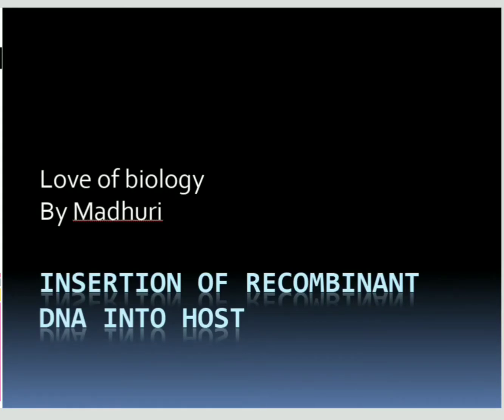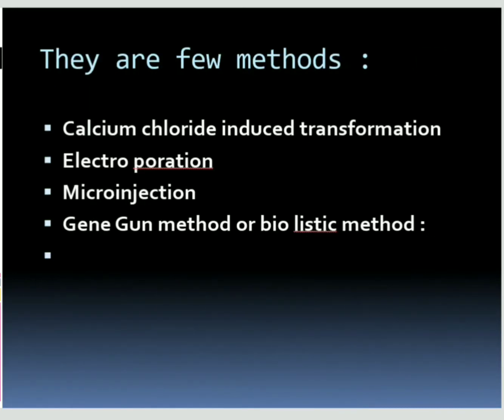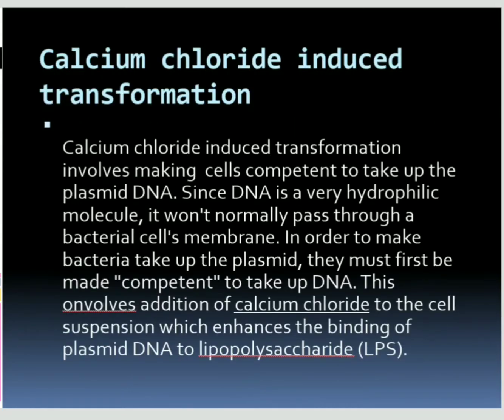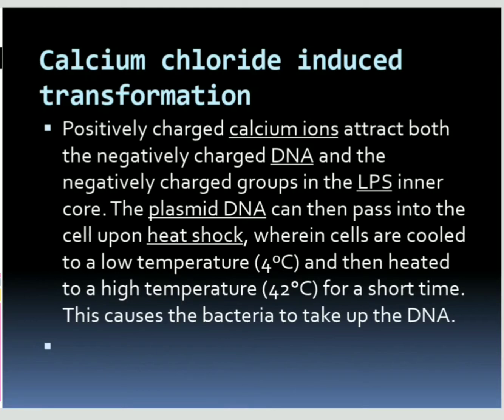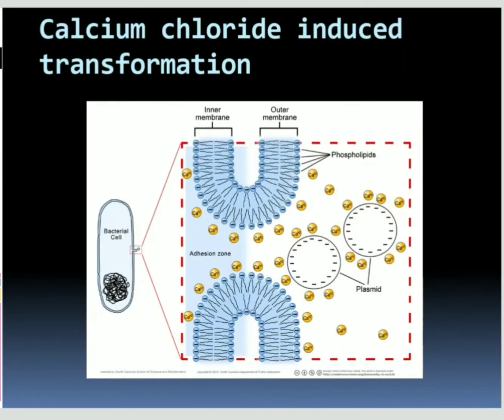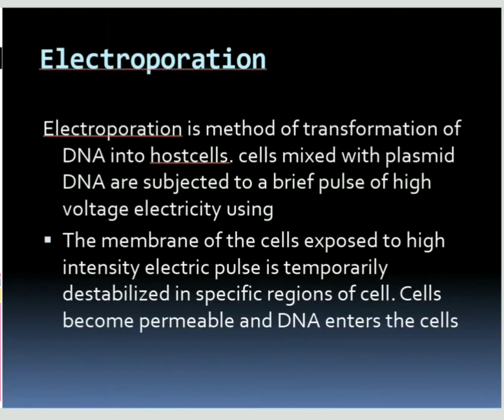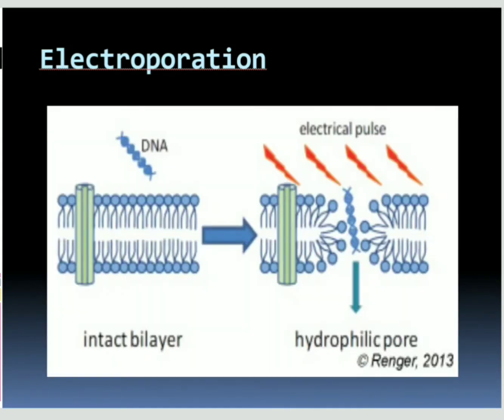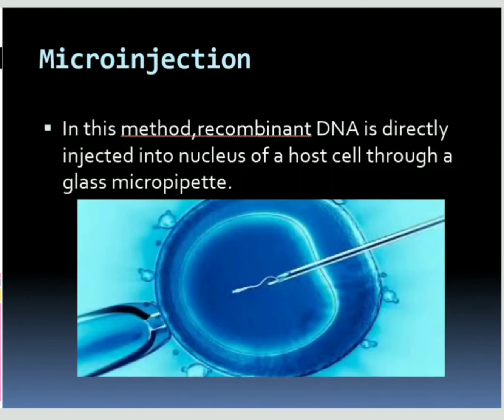Insertion methods of rDNA into host cell